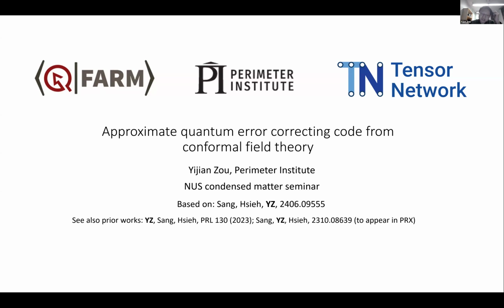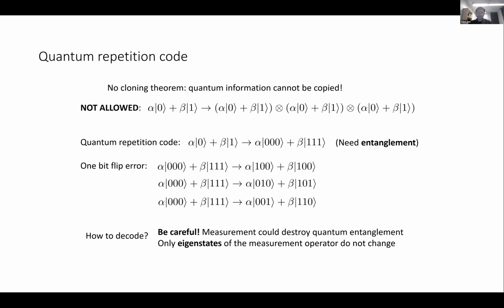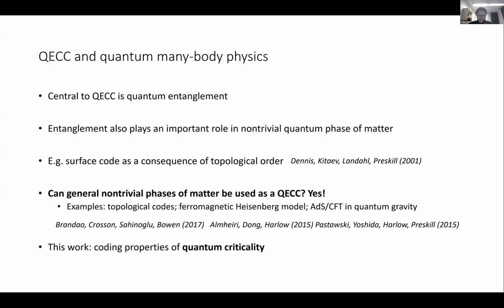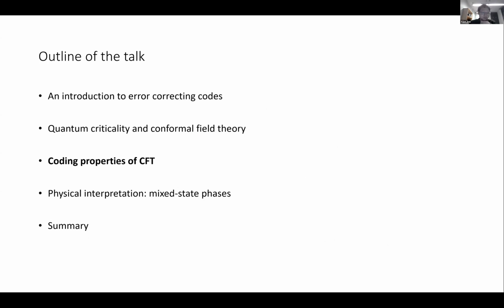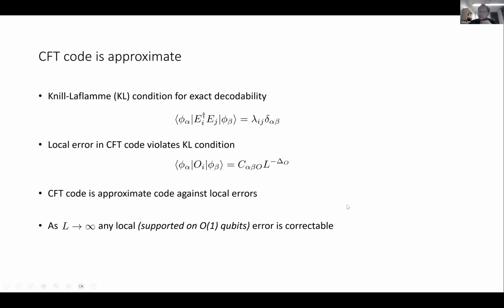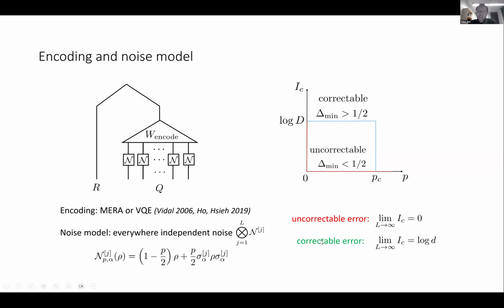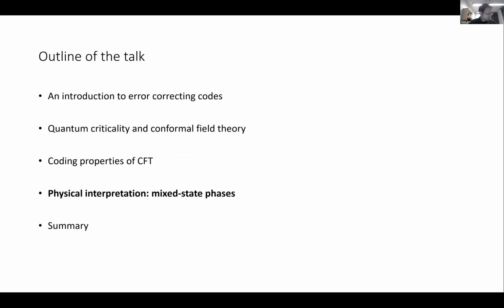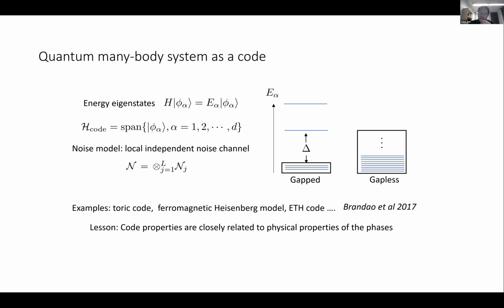Approximate quantum error correcting codes from conformal field theory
by Yijian Zou on 09/03/2024